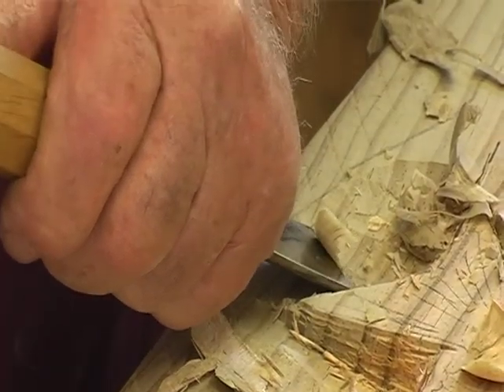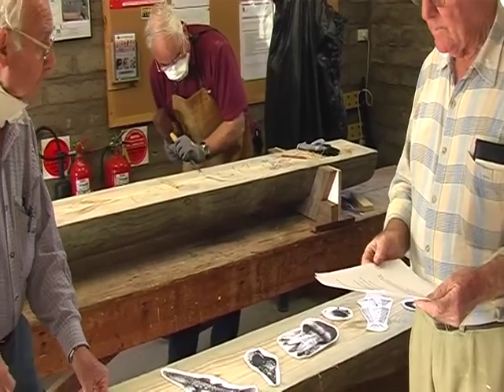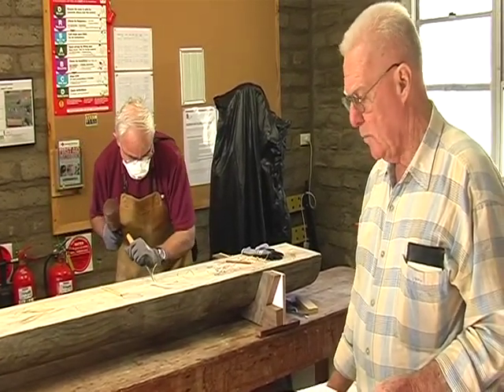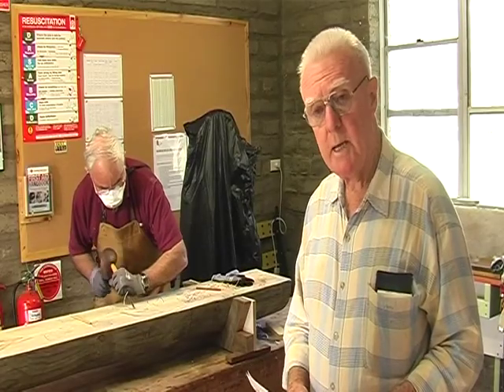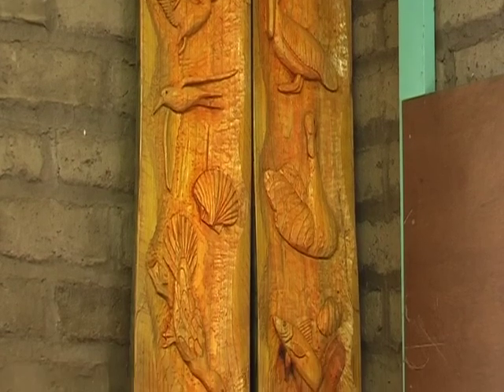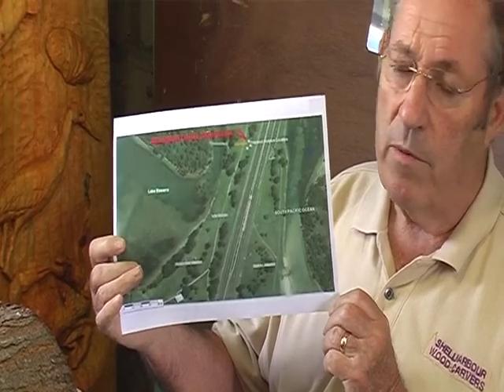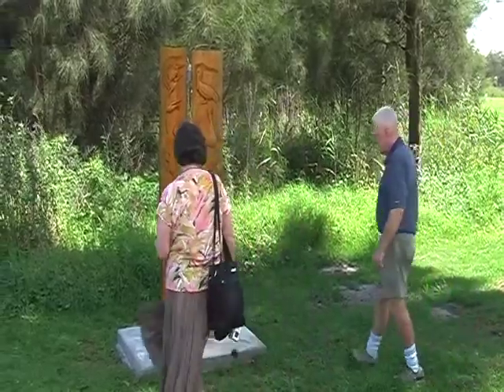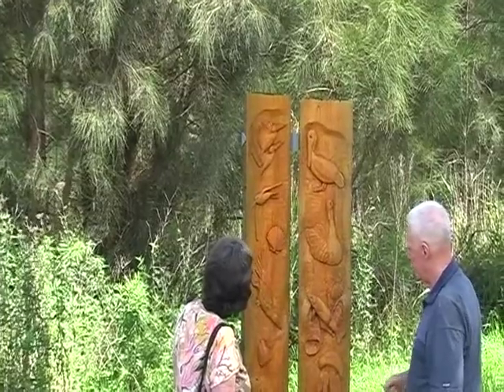Shellharbour Woodcarvers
Totem Pole created by the Shellharbour Woodcarvers group. Located at the Lake Illawarra Art Trail, Shellharbour.